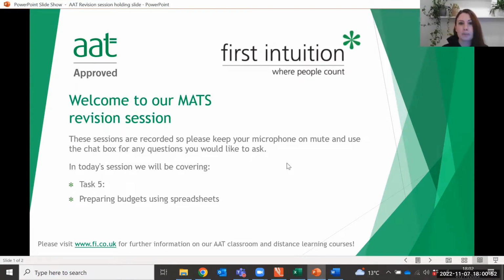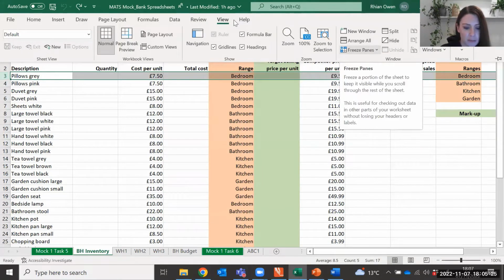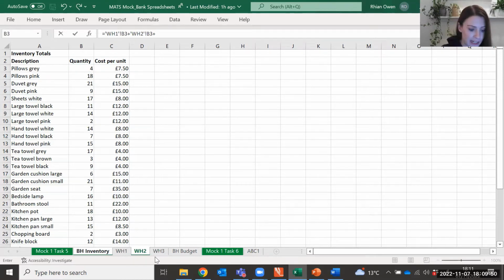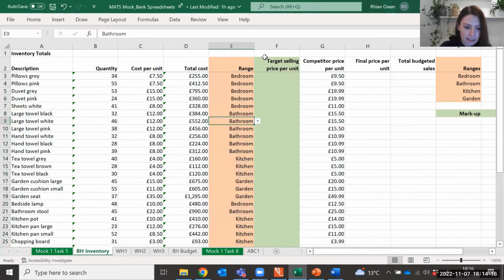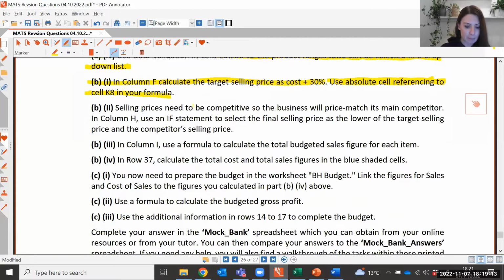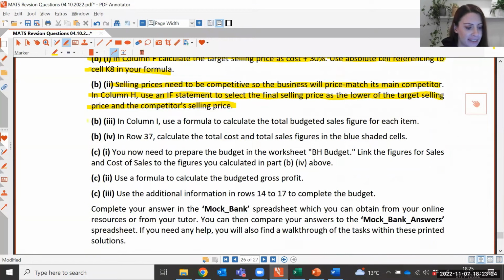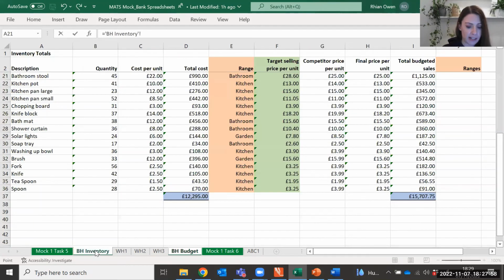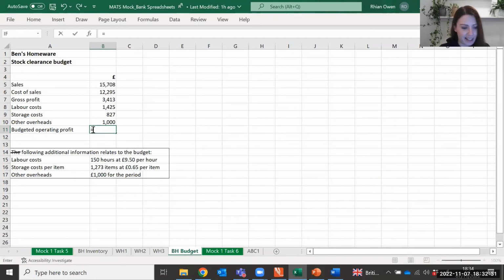AAT Q2022 Level 3 Management Accounting Techniques (MATS) - Task 5 & 6 - First Intuition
Join First Intuition for a revision class for AAT's Level 3  Management Accounting Techniques (MATS). The class was originally broadcast live to students in November 2022.

• AAT
• ACCA
• CIMA
• ICAEW
• CMI